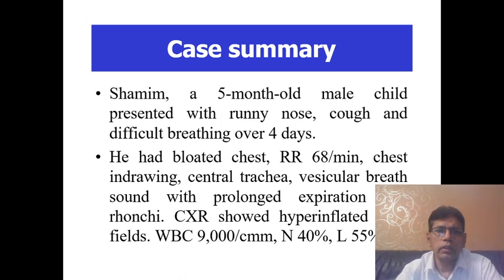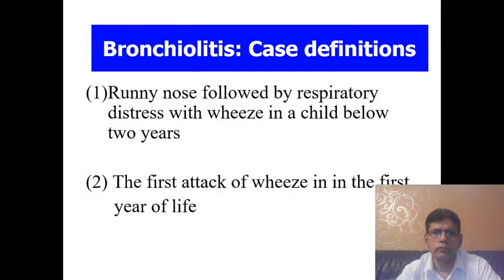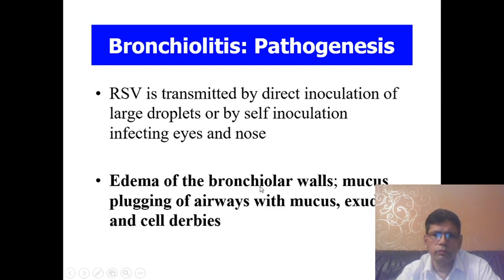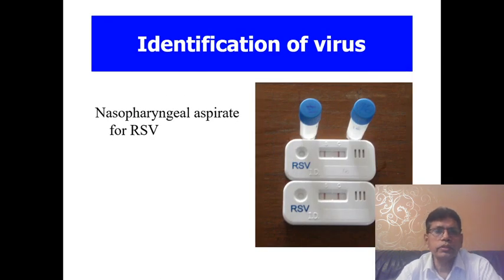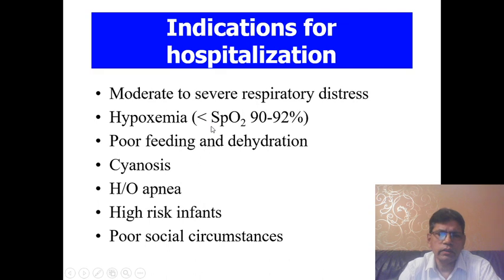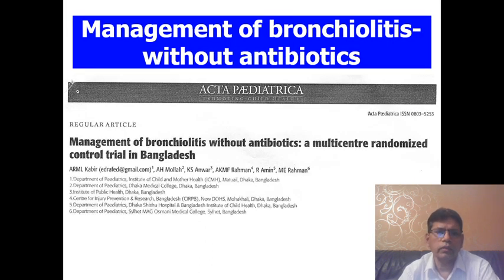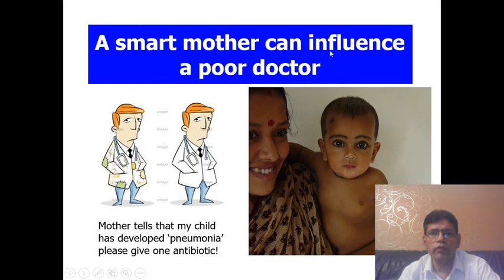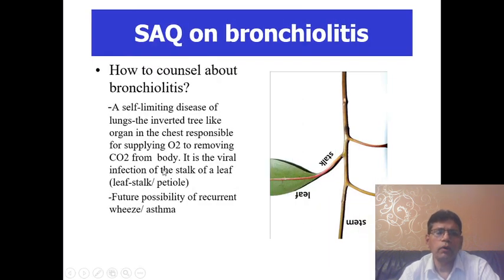Lecture on Bronchiolitis by Prof.Dr. Luthful Khabir